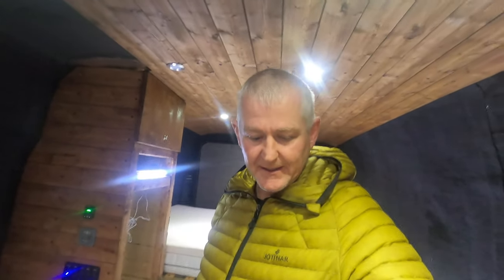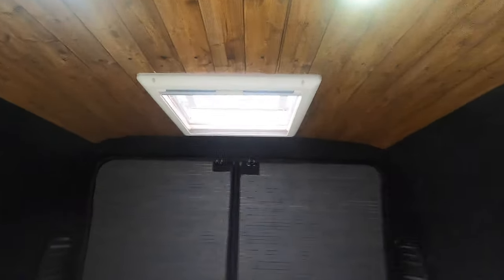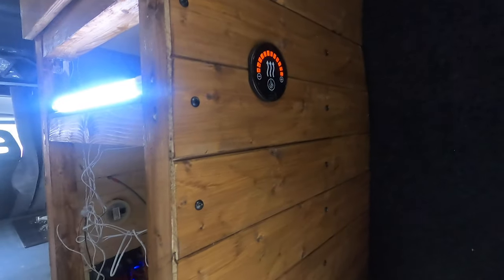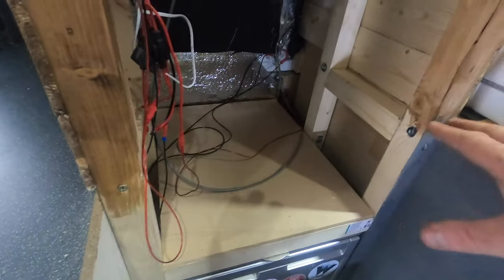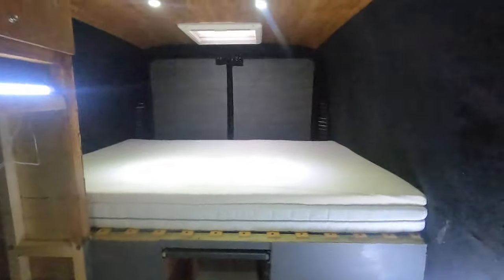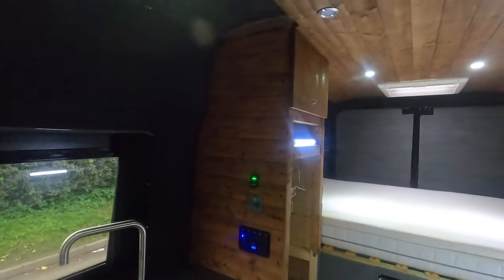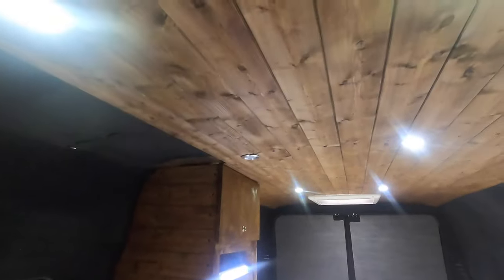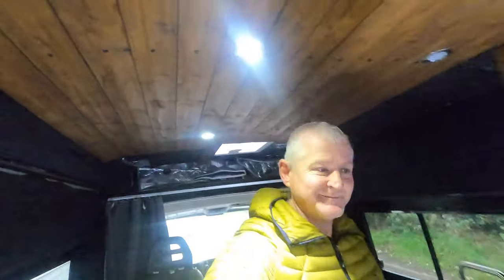CONVERTING A PEUGEOT BOXER PANEL VAN INTO A CAMPERVAN / VAN LIFE UK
CONVERTING A PEUGEOT BOXER PANEL VAN INTO A CAMPERVAN - VAN LIFE

Day 45 and counting, so we made more progress on our conversion of our peugeot boxer so we can convert the van to living the van life. Today doing my best to finish the ceiling cladding and getting the storage unit complete.

Supplies have arrived along with the swivel seat base, insulation for the under vehicle heating ducts and the 24ltr water tank to fit in the rear of the van. 46 days and counting now before we can set off, live full time and go explore off grid and live the van life in Europe! Stay safe everyone!

● BUY US A COFFEE OR DOG SNACKS ●

On here you will find lists of all the items that I currently use in my van. If you purchase any of these using my links, I receive a small percentage at no extra cost to you